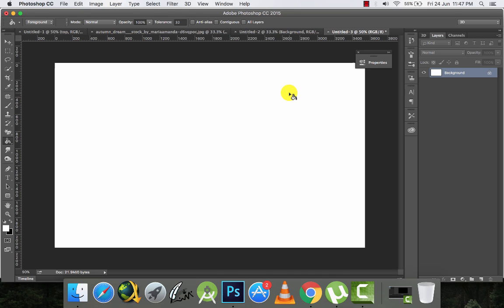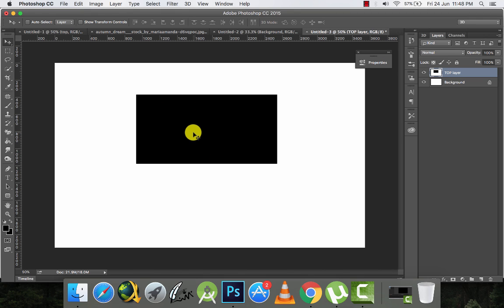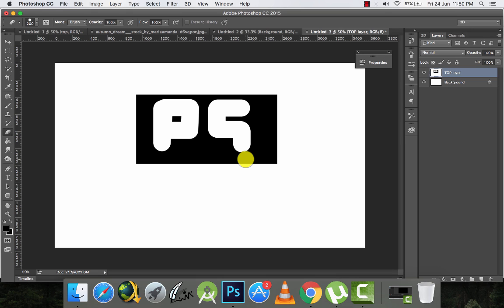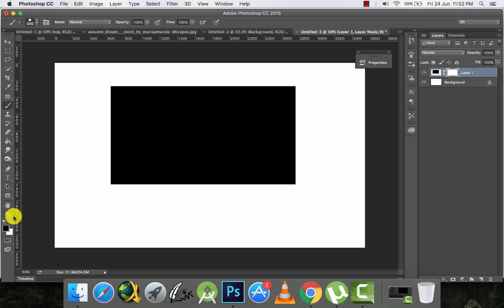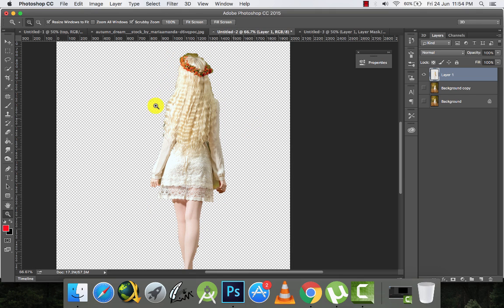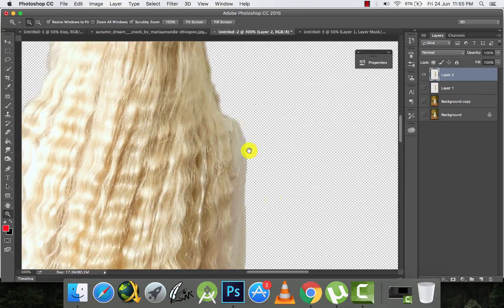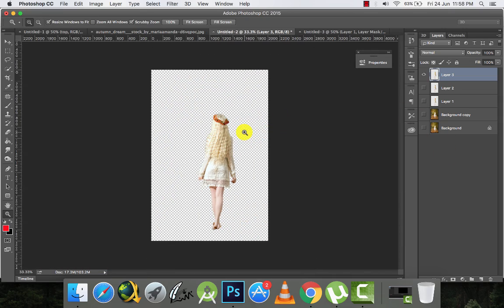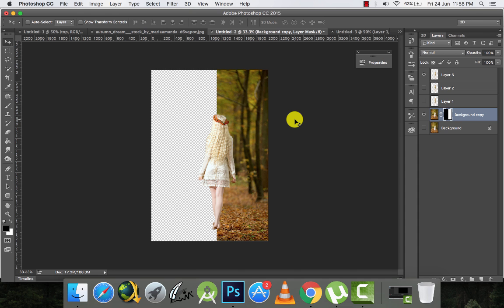What is Masking | Masking Explained in Detail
- How to Fix White Balance in Photohsop
- How to use Heu Saturation in Photoshop
- How to create Light in Photoshop
- How to add warm tone in Photoshop
- How to to edit portrait in Photoshop
- Free Photoshop Tutorial
- professional outdoor edit in photoshop
- New Photoshop cc 2015
- Tips & Trick photoshop
- Learn Basic staff in Photoshop
- How to add a Sunlight in photoshop
- How to Brightness to the image in photoshop